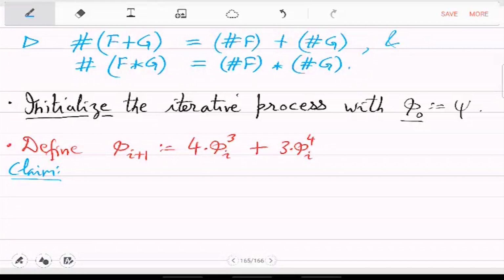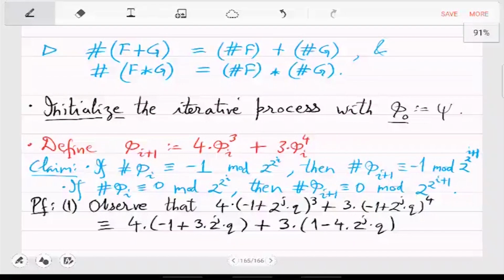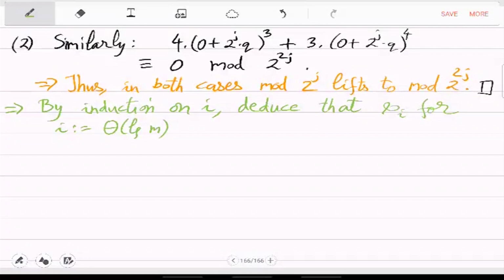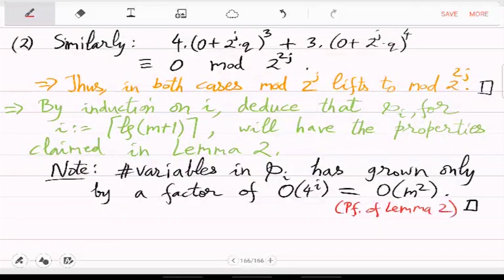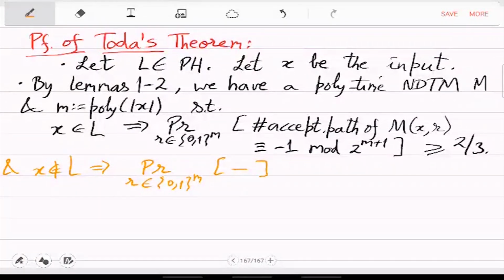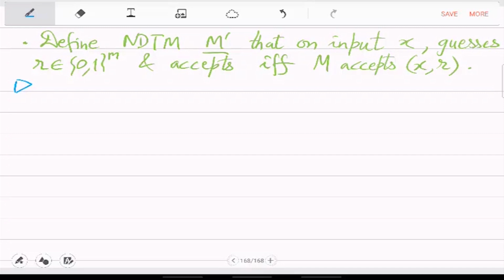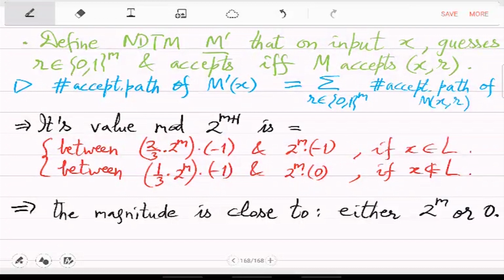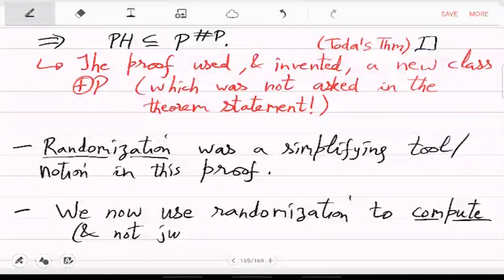Lecture 18 : Part A - PH to P